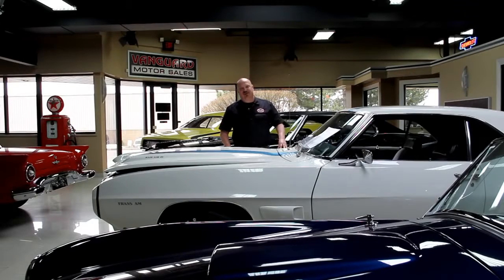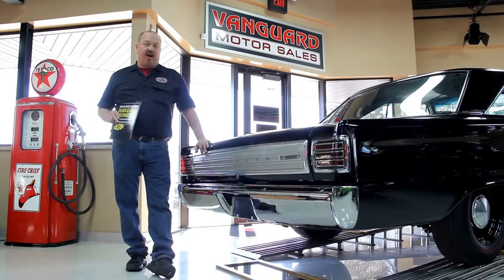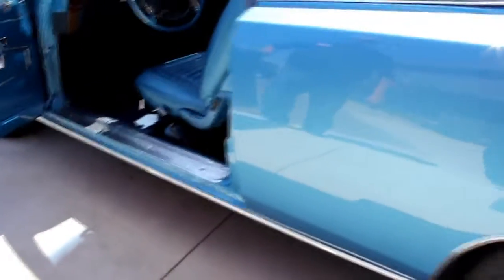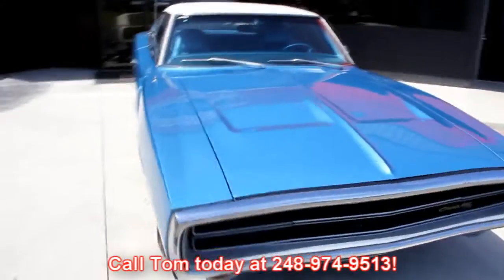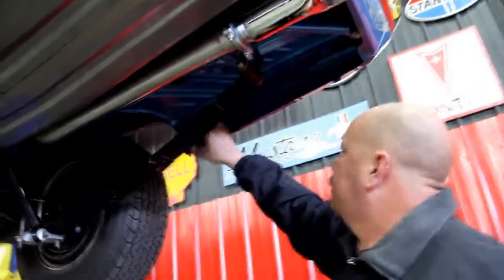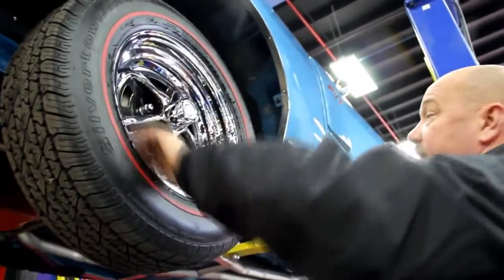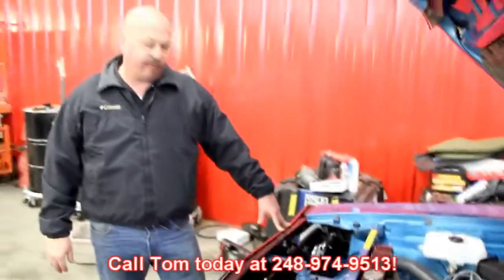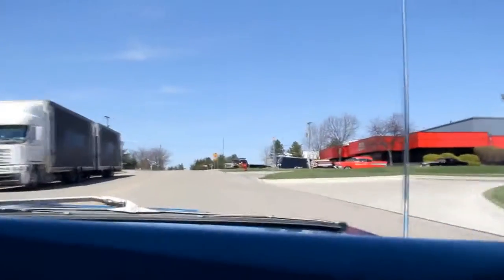1970 Dodge Charger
70 Dodge HEMI Charger 4 speed, Genuine XS19 coded Charger R/T, fresh .

 Click now for an instant download on How to Avoid the 7 Deadliest Mistakes of Buying a Classic Car Online! To view .

I have decided to downsize my car collection. She is a classic beauty. Visit for more info and pics.

Car is for  at racingjunk.com.